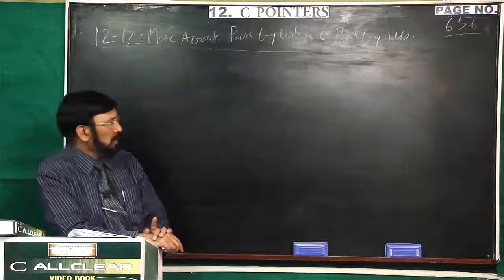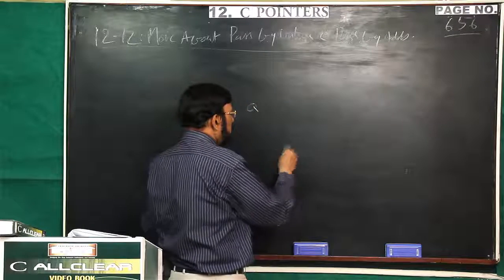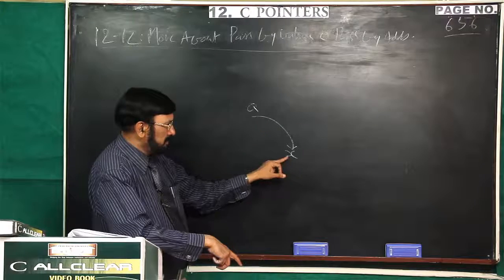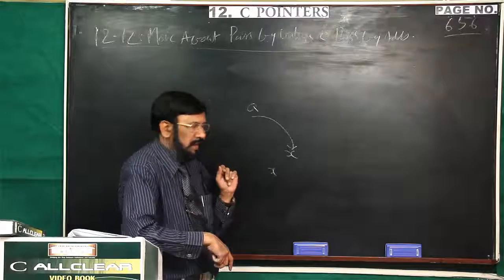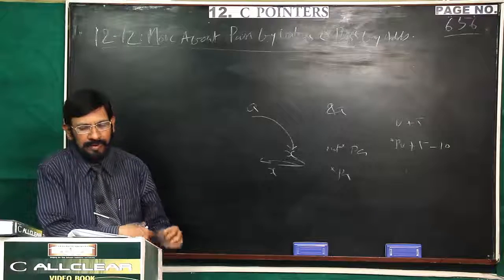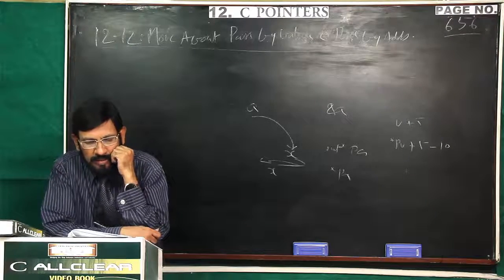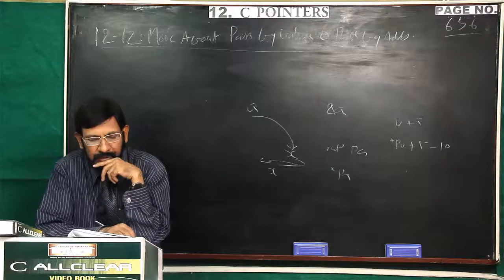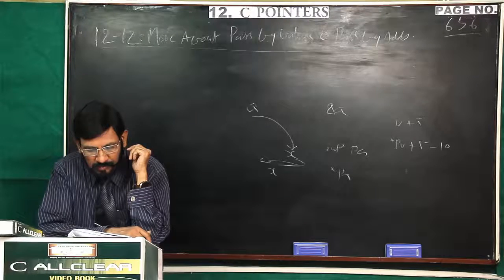12.12 More about Pass by Value and Pass by Address